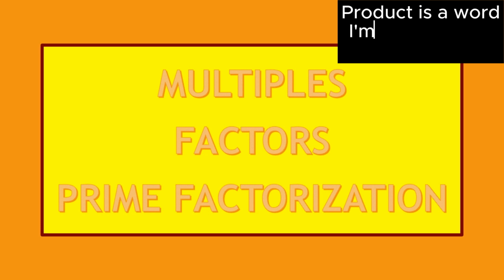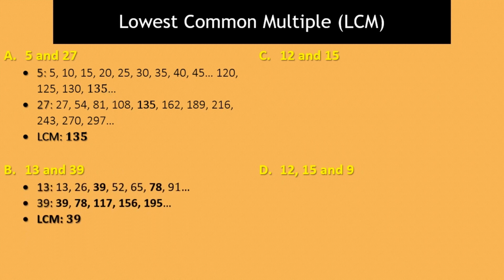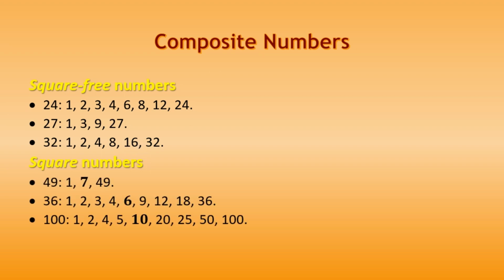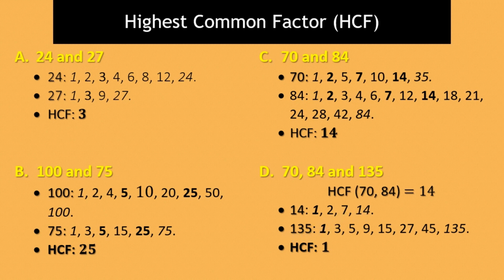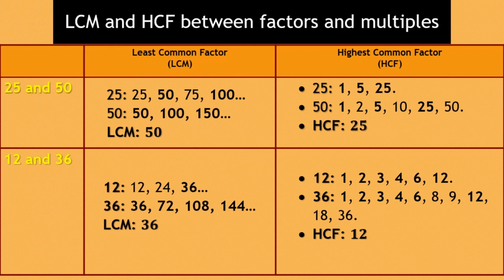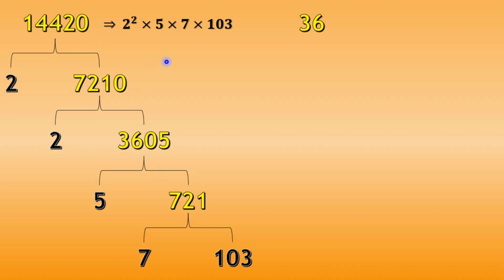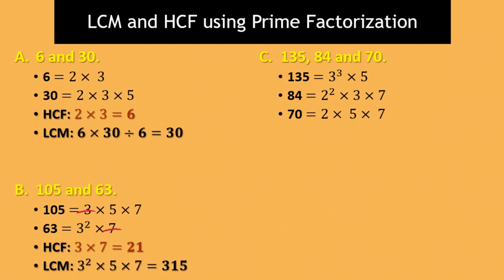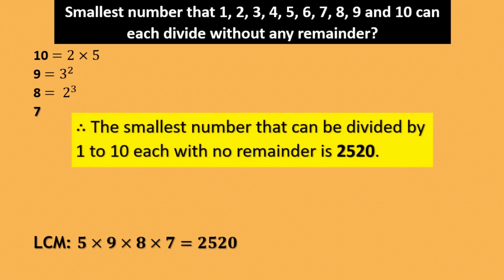INTEGERS: Multiples, Factors and Prime Factorization.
In this video, we explore what integers are in the art of finding multiples and factors using prime factorization.